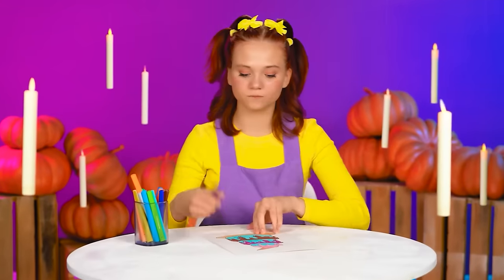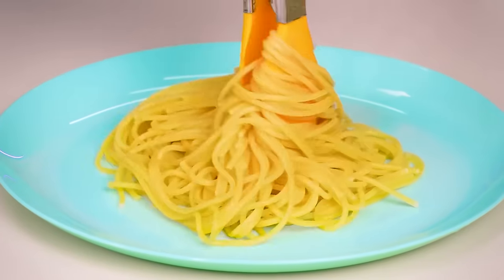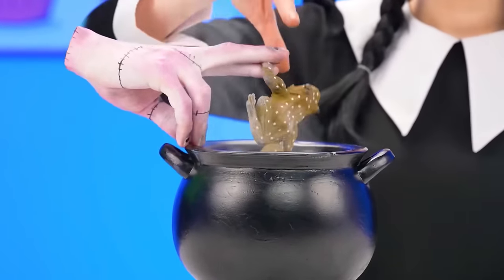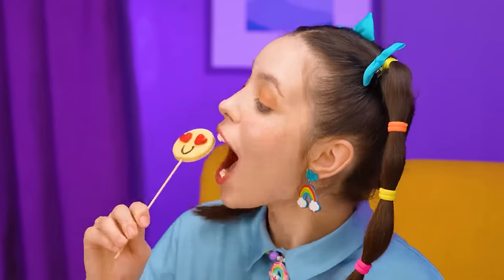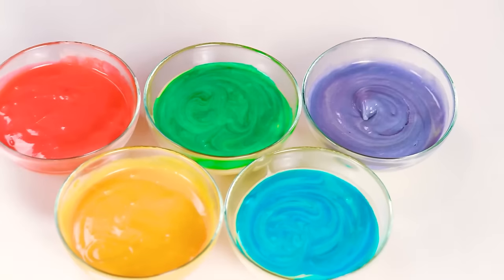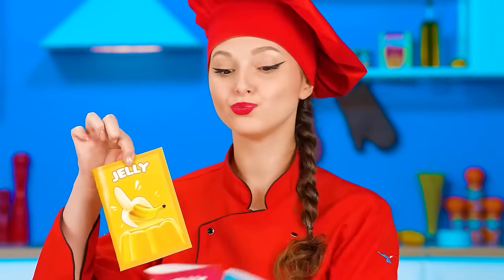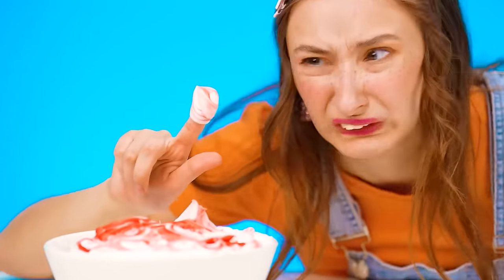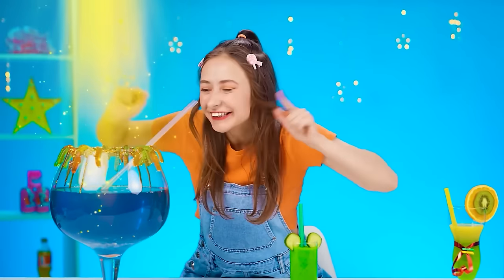Wednesday vs Grandma Cooking Challenge | Funny Moments by Multi DO Smile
Who cooks better? Today we will find out in our new culinary challenge!